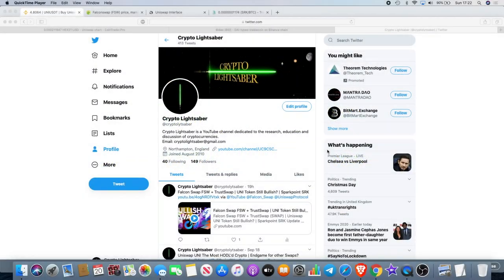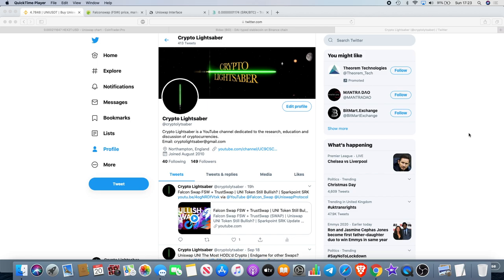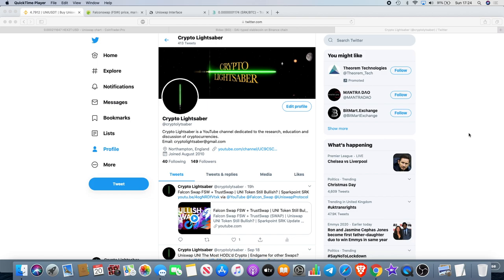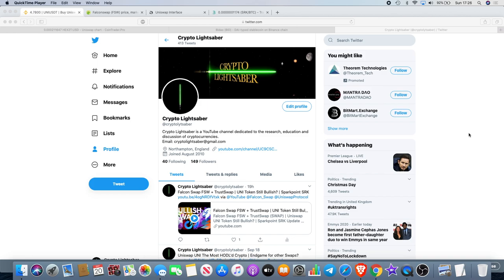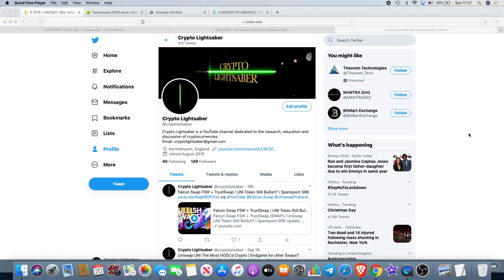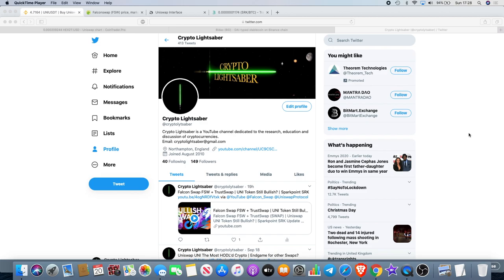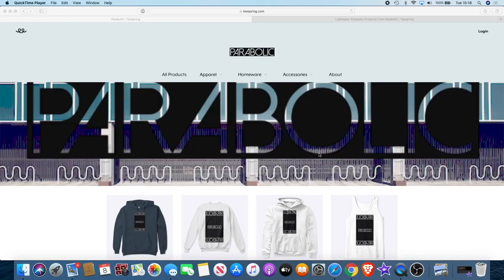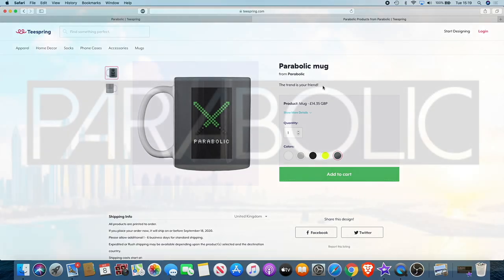Crypto SCAM ALERT | I Got Fooled | Let Me Explain!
They seemed sincere, but apparently not. I was wrong. DeFOMO was an exit scam & now I am left to face an angry mob!

I do not expect them, but donations are always accepted and appreciated:
My addresses -
BTC: 3A9EcsoaZQquiu4uVGQojXbE84VHGrDnp8
ETH: 0x789315ae0c3f32ae6a4a38c01dac4054282fbf61